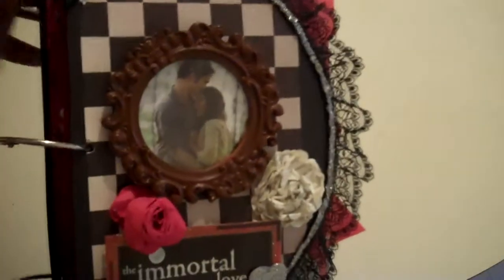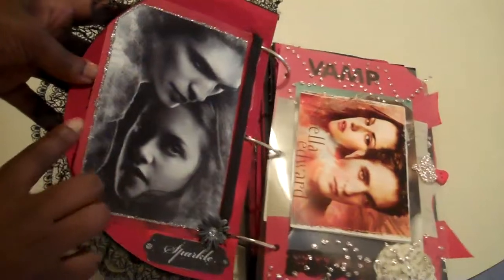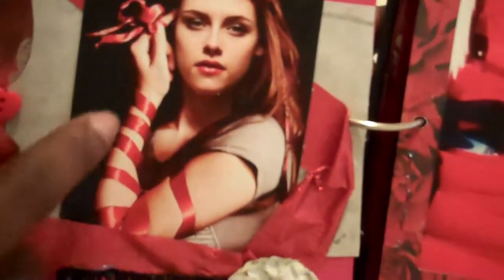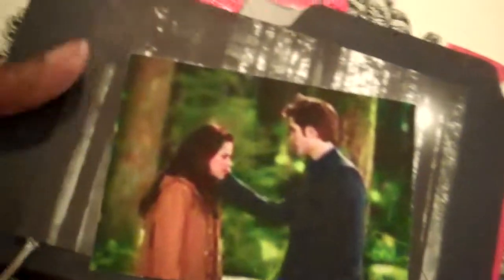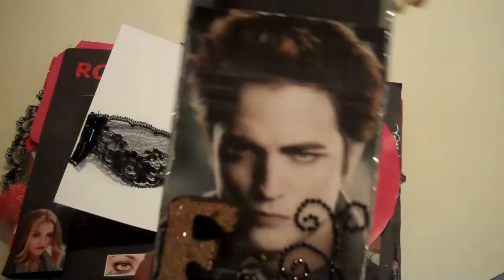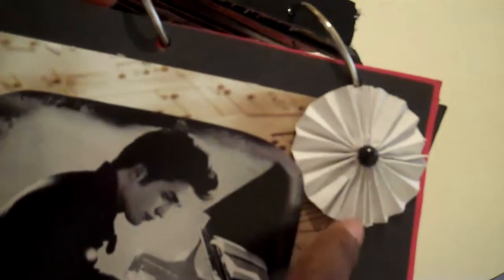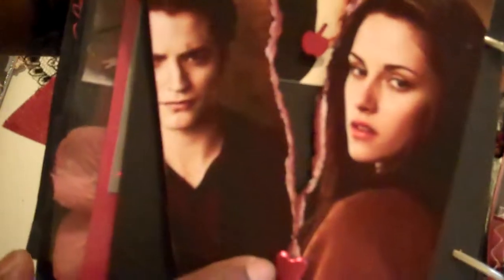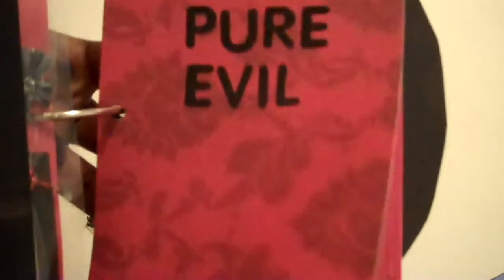twilight mini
Mini twilight album I made I love the books and movie it started out as all the characters but became an bella and edward album jacob will be coming soon.